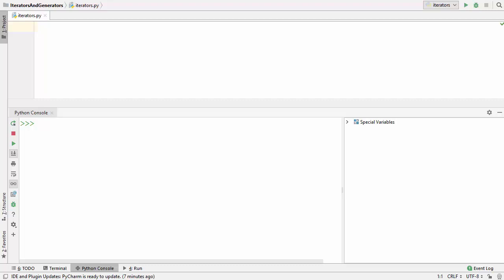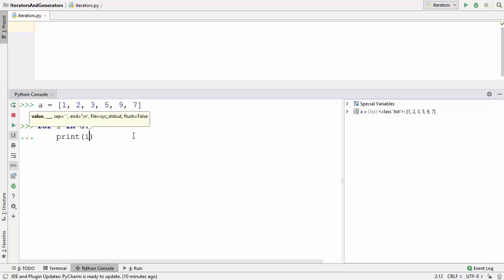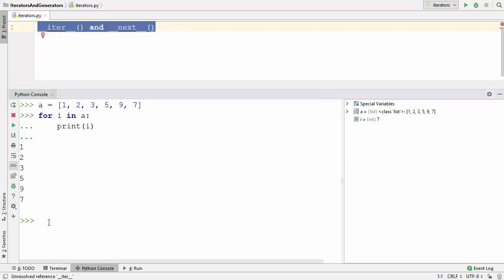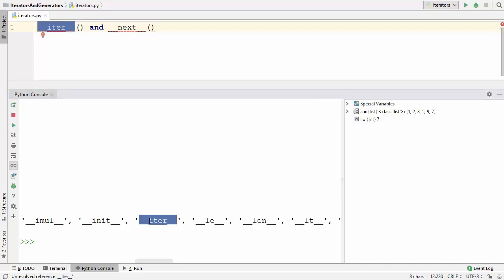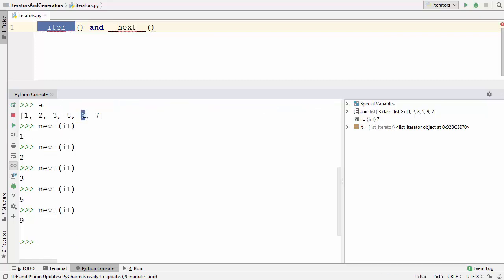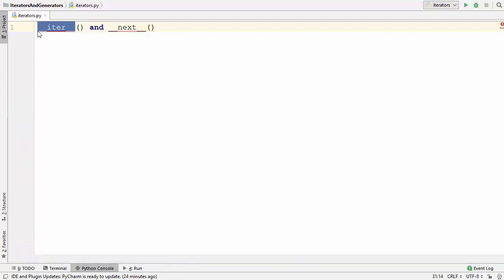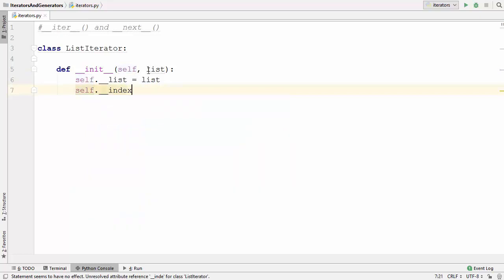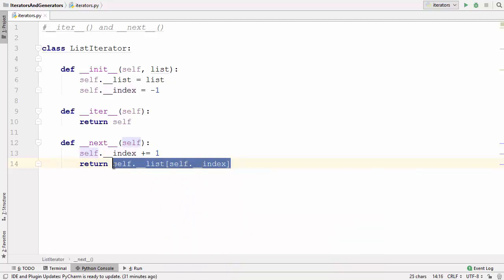Python Iterators | Iterables and Iterators in Python | Python Tutorial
In this Python Programming  Tutorial for Beginners video I am going to show you How to  use Iterators  in Python .
Iterators are the objects which can be iterated upon. In Python, an iterator object implements the iterator protocol and consist of the methods __iter__() and __next__().__iter__() is used to get iterator and next() is used to  get next value. Also when the iterator is exhausted it raises StopIteration.iter() function Creates a new iterator for an object.  Also I am going to show How to Create a custom Iterator class with a python example. Iteration  is The process of going over a collections like lists, tuple, dict etc.in order to create our own Iterator class we need to implement __iter__() and __next__() methods in your class.